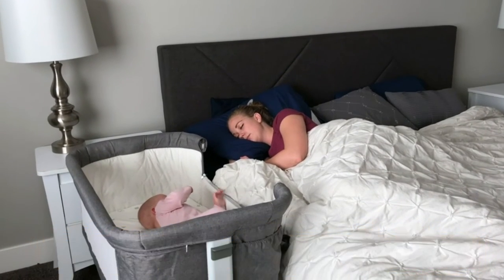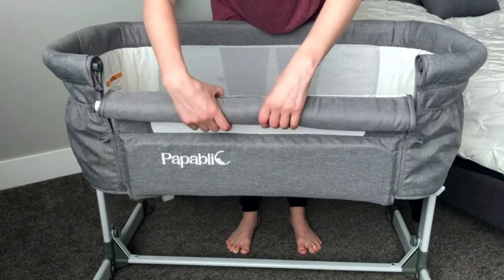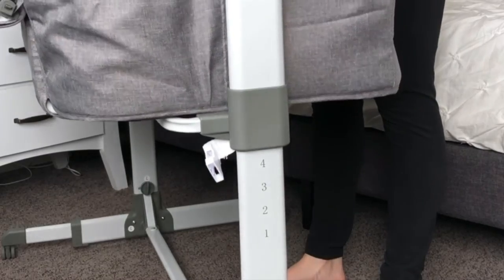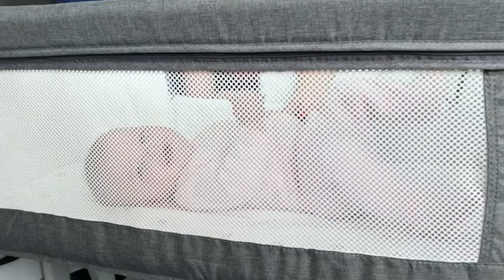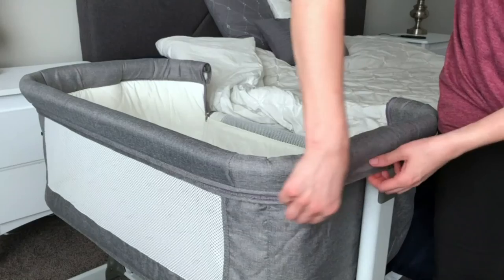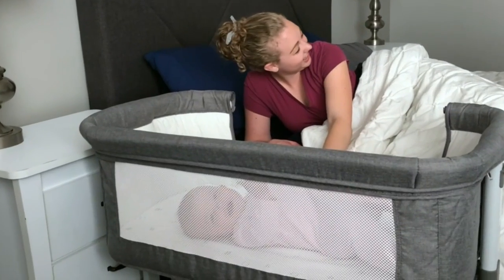TOP 4: Best 2 in 1 Baby Bassinet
4. Century Travel On 2-in-1 Compact Playard with Bassinet, Playpen with Sheet Included

3. beiens Best 2 in 1 Baby Bassinet 2021 on Amazon - Wooden Bedside Sleeper Baby Bed Cribs with Removable Mosquito Net

2. 2 in 1 Travel Crib & Bassinet – Lightweight, Pack Play-Yard for Infants & Toddlers. Simple Assembly & Easily Collapsible

1. Papablic 2-in-1 Bonni Baby Bassinet & Bedside Sleeper, Grey

There are a lot more videos in my collection.

If you're the creator of this movie or the owner of the images in it, and you don't want me to use them in my video, please email me and I'll remove it.